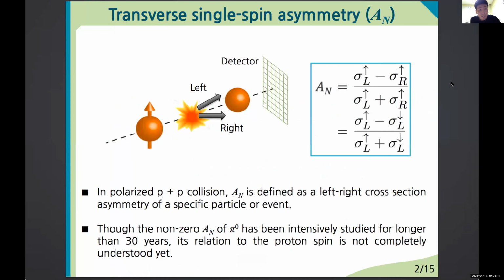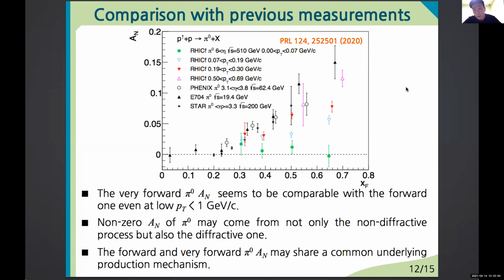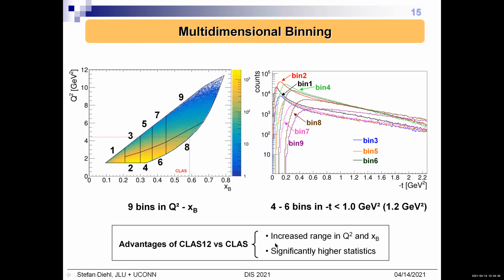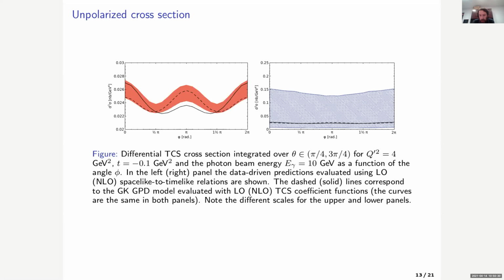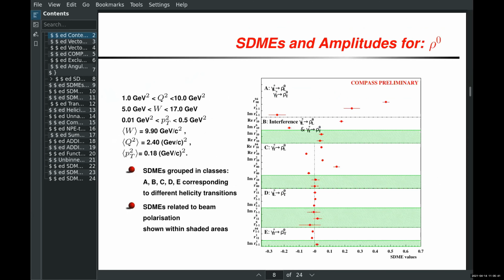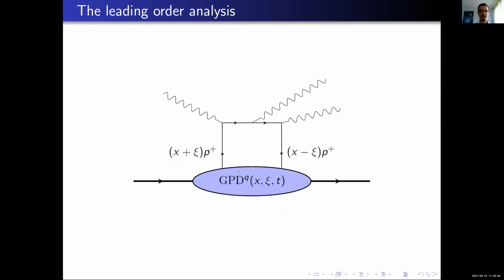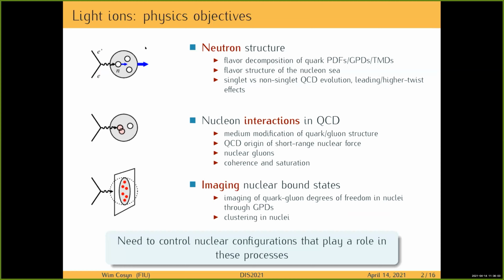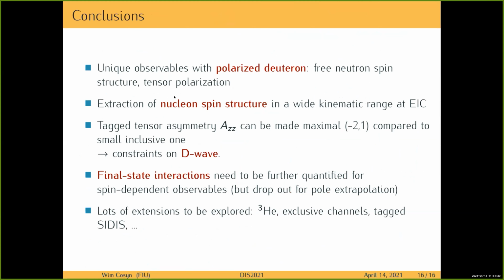WG5 Wednesday session 2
0:00:00 Start
0:00:02 Minho Kim Non-zero transverse single spin asymmetry of very forward $\pi^0$ in polarized $p + p$ collisions at $\sqrt{s} = 510$ GeV
0:21:00 Stefan Diehl Hard exclusive π$^+$ electro production off the proton in the GPD and TDA regimes
0:38:08 Jakub Wagner What DVCS data tell us about TCS observables?
0:55:38 Dr Witold Augustyniak Spin Density Matrix Elements in Exclusive $\rho^{0}$ Meson Muoproduction at COMPASS
1:14:18 Oskar Grocholski NLO description of the photoproduction of a diphoton with a large invariant mass
1:34:50 Wim Cosyn Theoretical overview of spectator tagging in DIS measurements